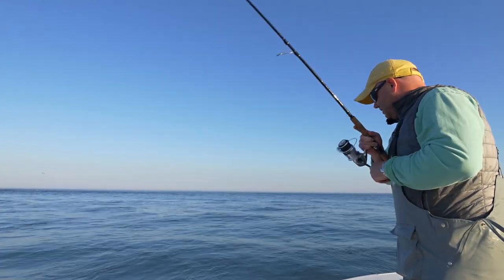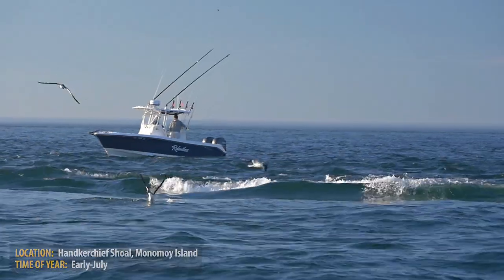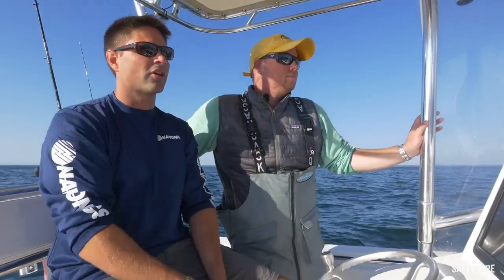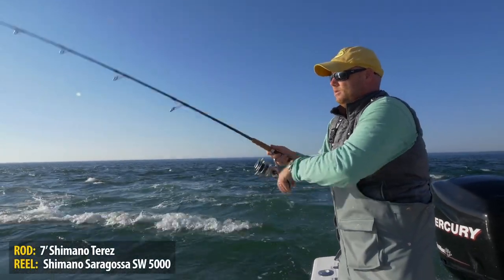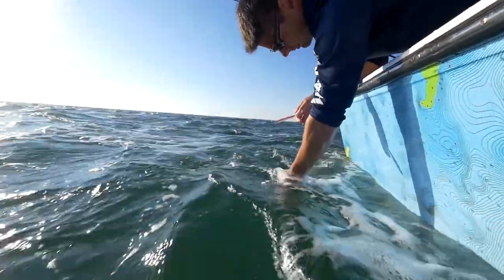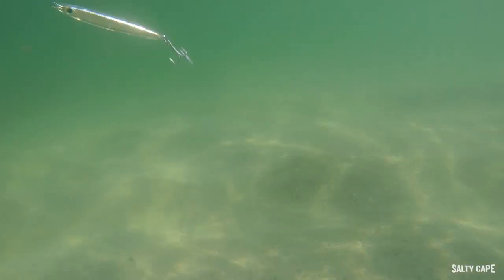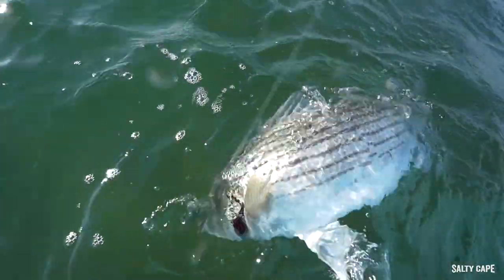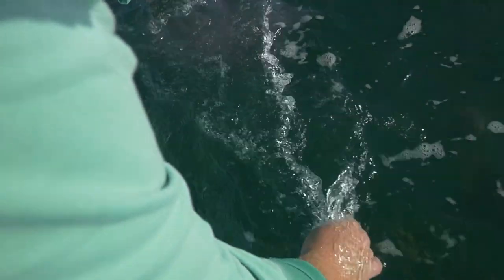How To: Casting for Stripers in Rips at Monomoy on Cape Cod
With its cool and clear water, Monomoy is one of the most productive mid-summer striper fisheries on Cape Cod. Learn how to catch them on light tackle spin casting setups in this how-to video. Join Shaun Ruge and Mike Hogan as they show you how to fish the rips.